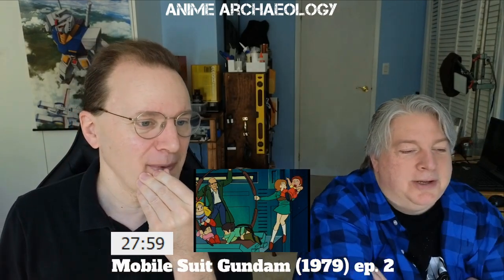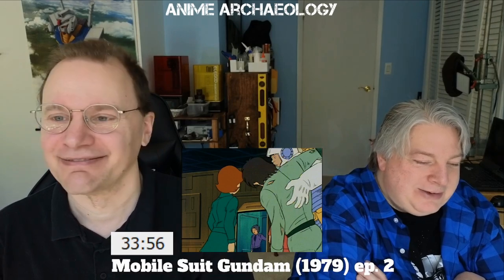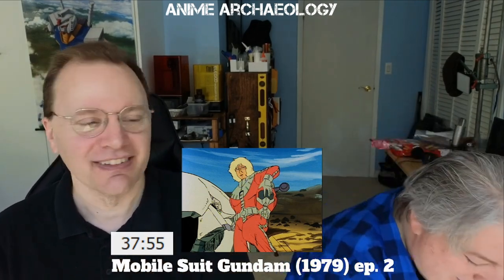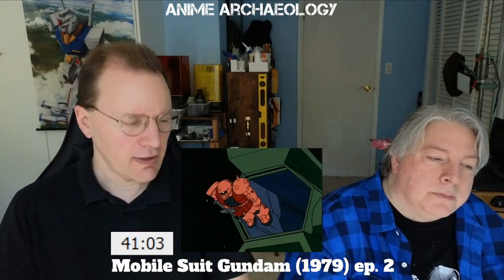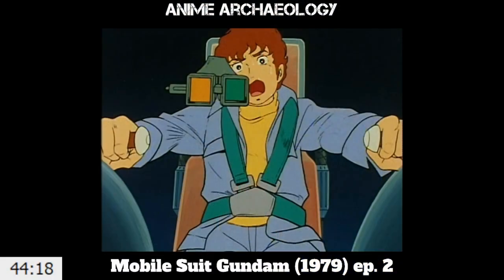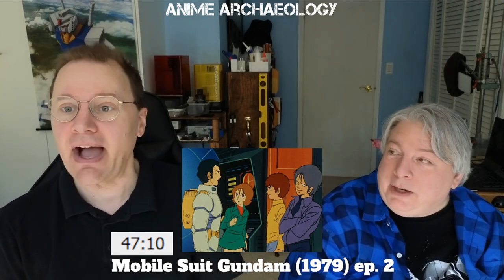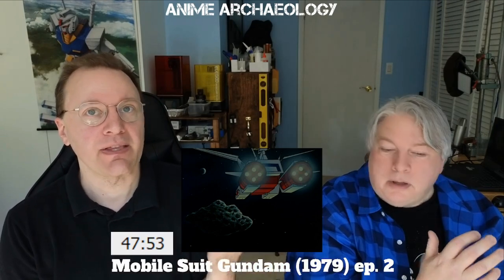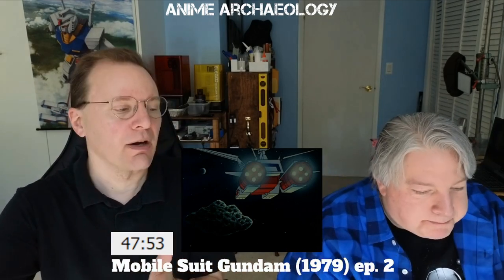An absurdly in-depth analysis of episode 2 of "Mobile Suit Gundam" (1979)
Join us as we dig deep into the second episode of the first Gundam series, Sunrise's 1979's mecha war epic "Mobile Suit Gundam".

We dig deeper into anime history and culture on our Discord